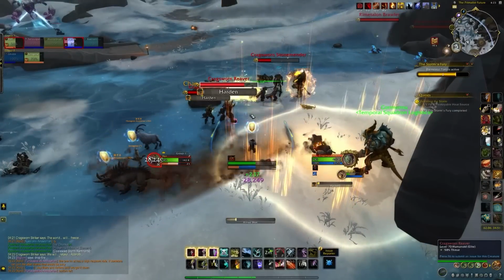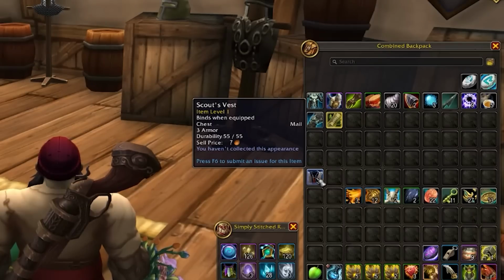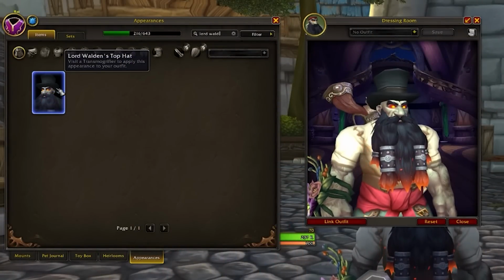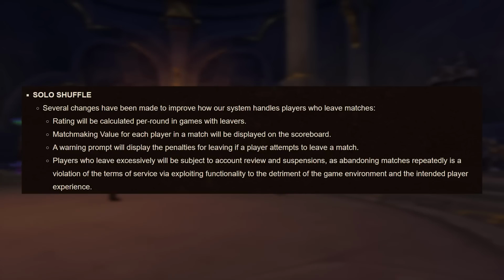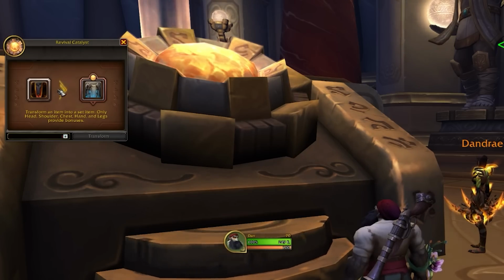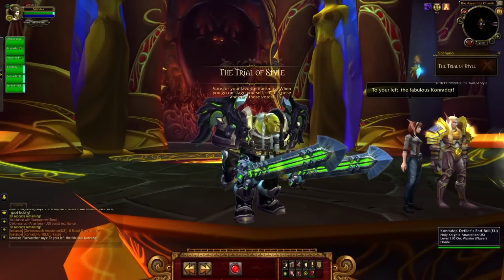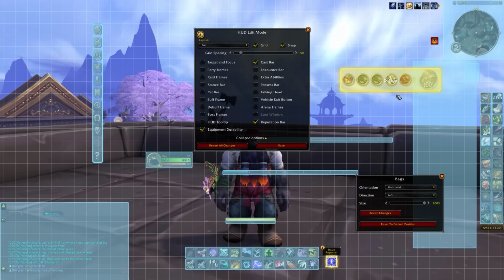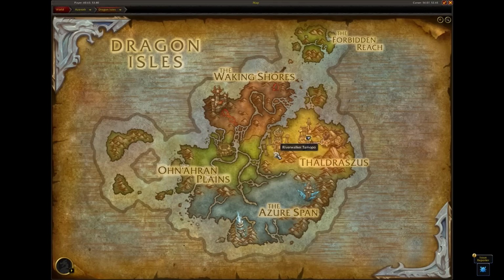EVERYTHING Coming in Patch 10.0.5 | Dragonflight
Video Chapters
00:00 Intro
00:30 Release Date
01:03 Trading Post
03:26 Primalist Tomorrow
04:35 Class Changes
05:00 White/Grey Transmog
05:50 Mage Tower
06:31 Solo Shuffle Changes
07:21 Revival Catalyst
08:31 Profession Changes
09:57 Trial of Style Updates
10:26 New Transmog Items
11:01 UI Additions
11:50 Motion Sickness for Dragonriding
12:22 Shadowlands Tier Set Glow
12:32 New Rare Icon
12:44 Enchant Artifact Weapons
12:51 War Mode in Valdkrakken
12:59 New Great Vault Icon
13:11 Outro